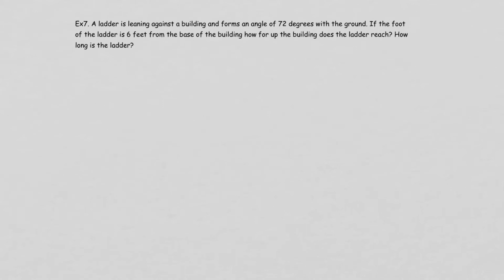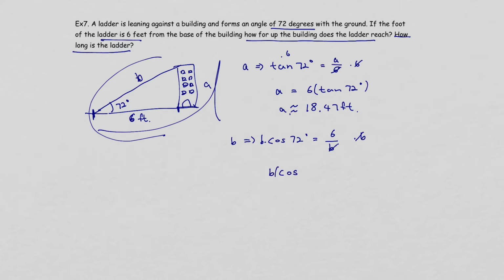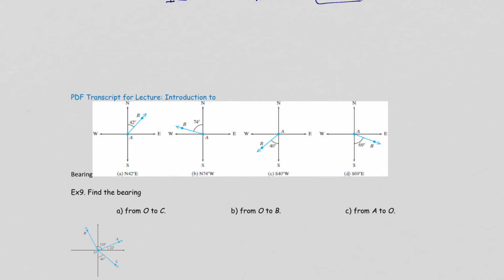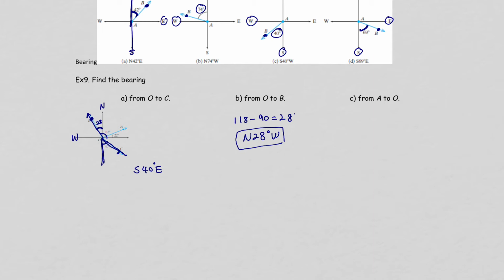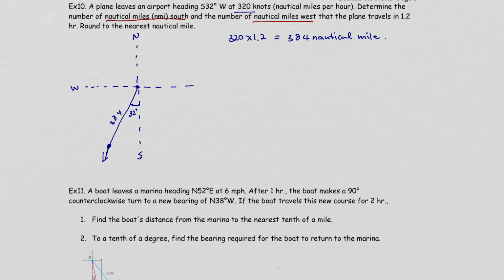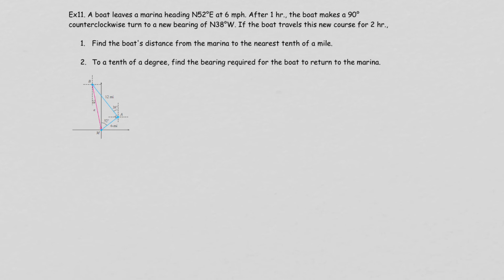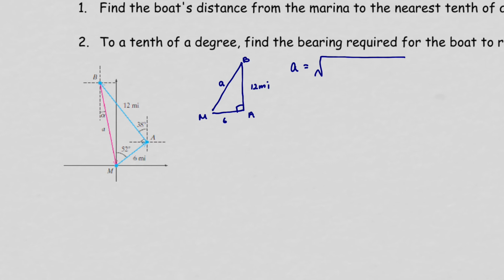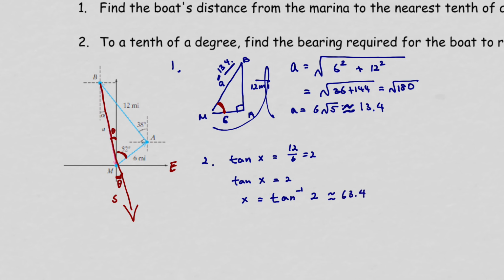Math127 Right Triangle Trig Applications